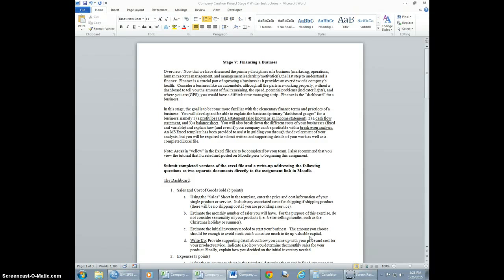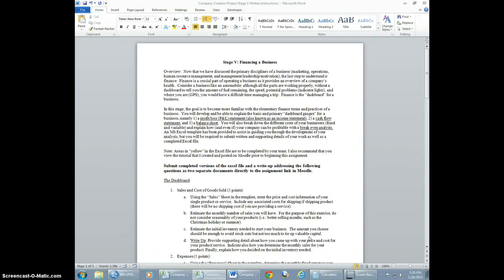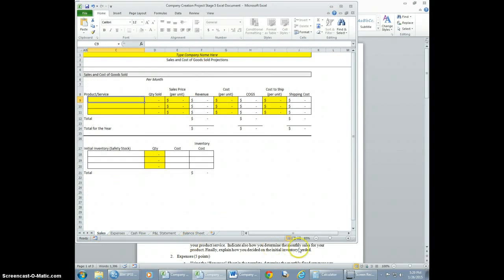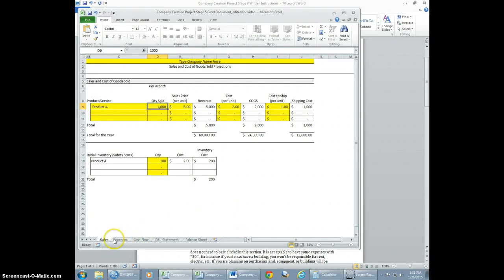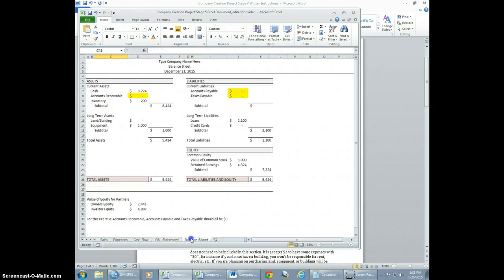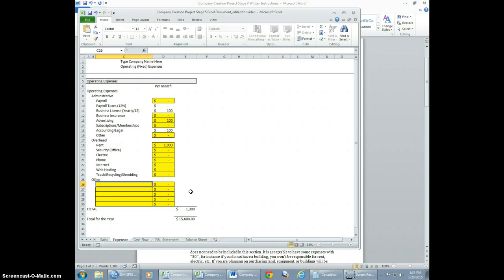Stage V: Financing a Business Video 1 (Introduction)